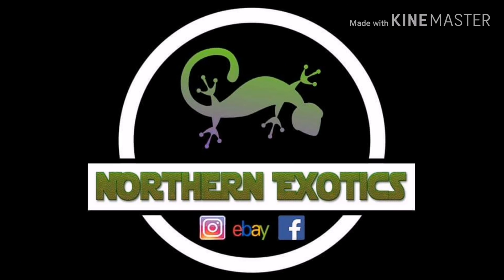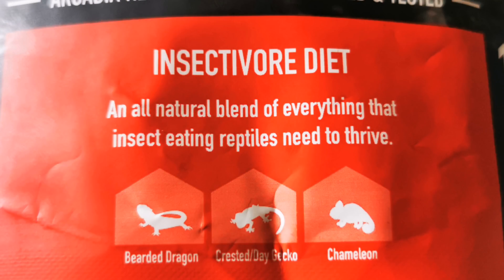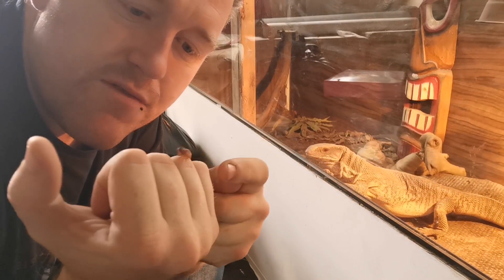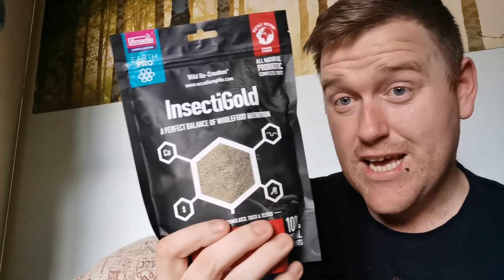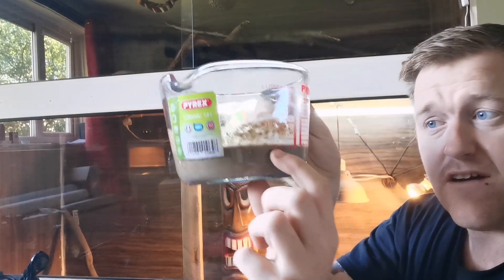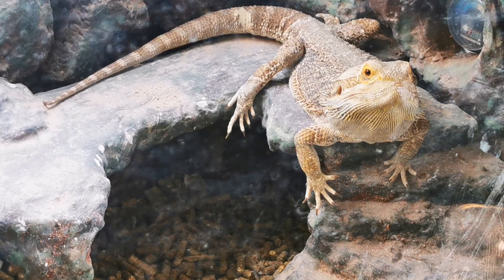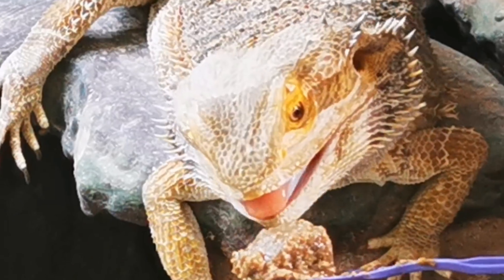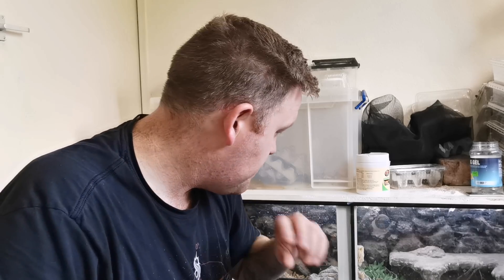Scientifically Developed Lizard Food || Bugs, Grubs And All || Reptile Enrichment Part 1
ARCADIA EarthPro InsectiGold , after Researching DEEP around the subject of animal enrichment all to bring my own reptile keeping forward into the 21st century we've come across Arcadia EarthPro InsectiGold and looked into the dietry requirements and enrichment this product brings to our insect eating animals.

This product amazes me simply by its scientifically defined background and the immense benifites it has for our insect eating reptiles.

Amazon Arcadia InsectiGold

Podcast with the amazing John Courtney Smith

Thanks for tuning into my Northern exotics channel.

We also have some stock for sale on our Northern exotics eBay page.
Mealworms darkling beetles , superworm/ morio worm beetles, leaf litter and various other bits.